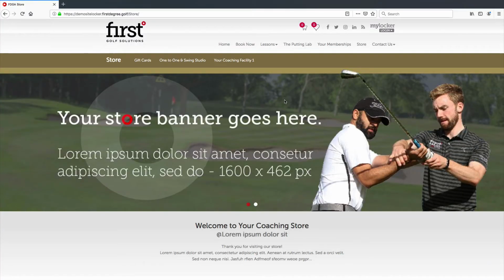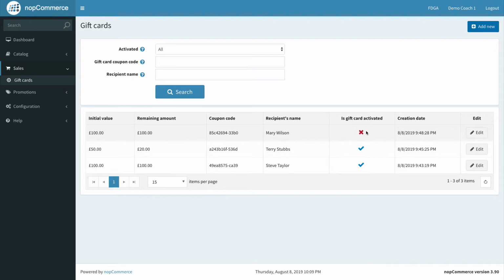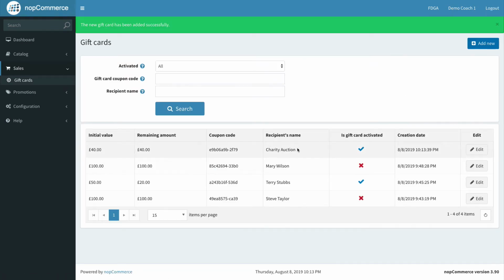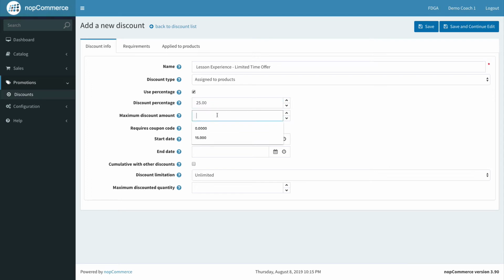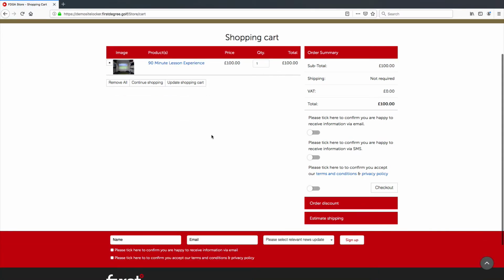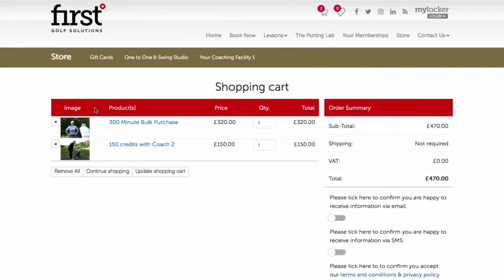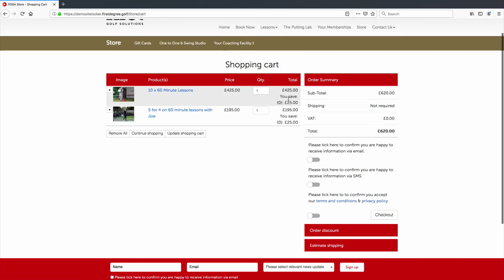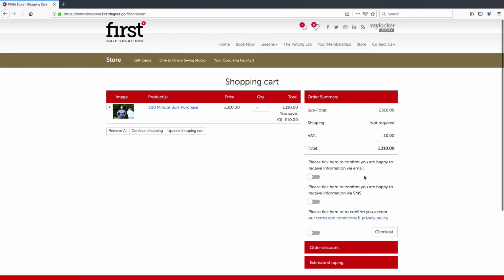Chapter 7 - Using Gift Cards & Discounts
o Creating Gift Cards
o Using virtual or physical gift cards
o Setting expiry dates
o Viewing purchased Gift Cards
o Viewing processed Gift Cards
o View gift card status, code, recipient and date created